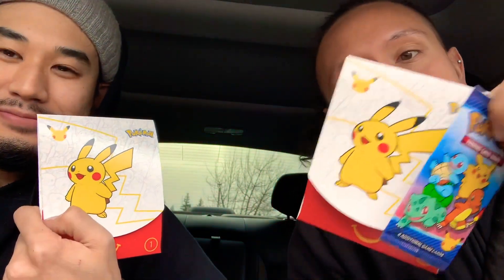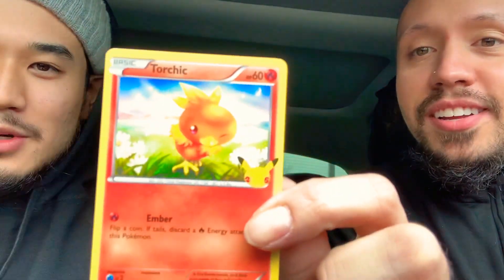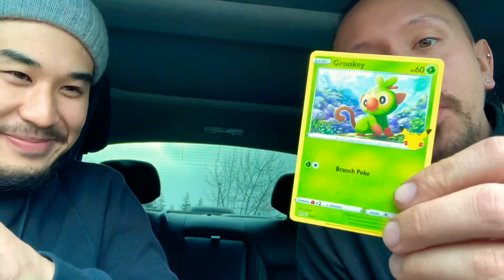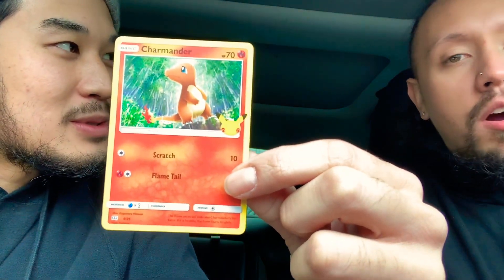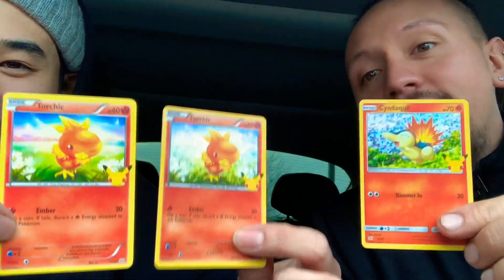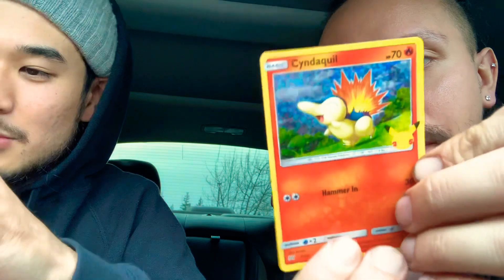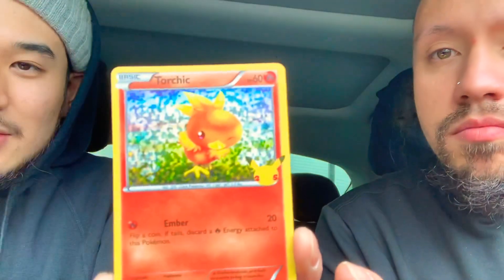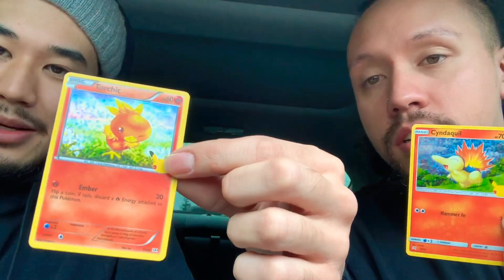“Car-Pulls” with special Guest Justin L. What did we pull??? Watch the video!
Two pack card pull with special guest Justin L.